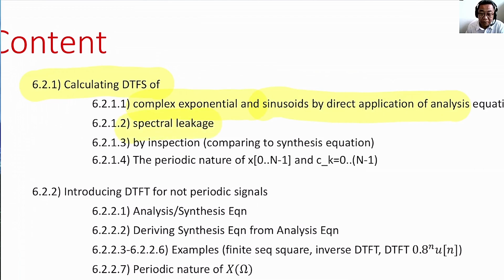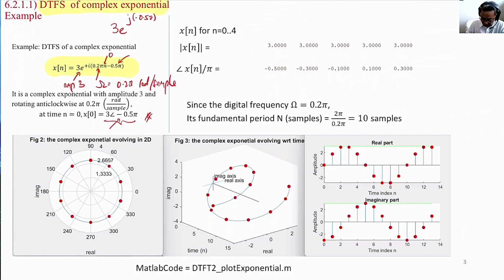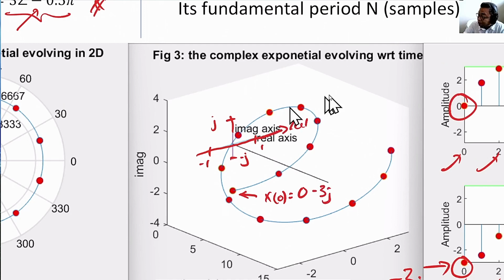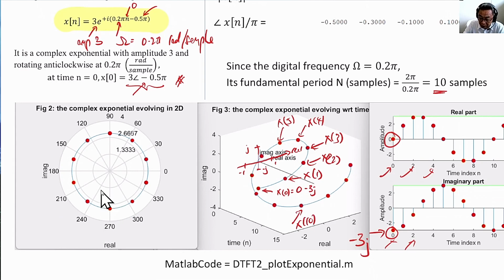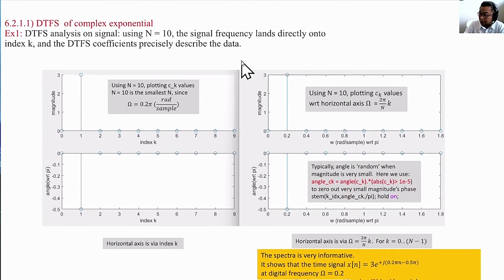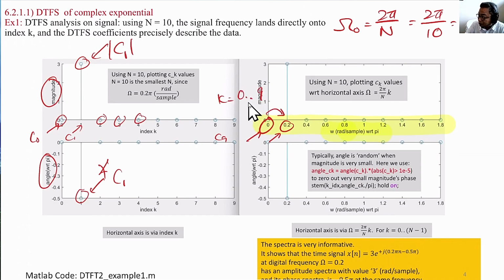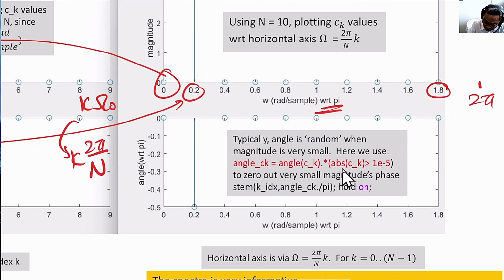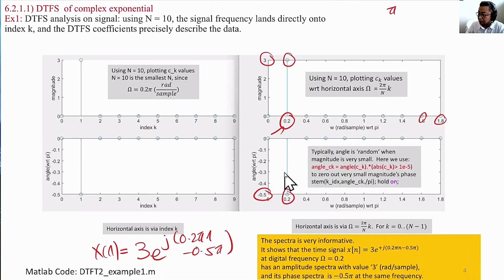DTFT 6.2A pg 1 - 4